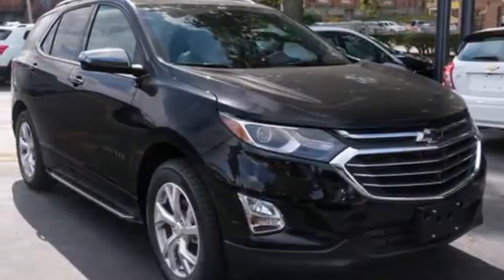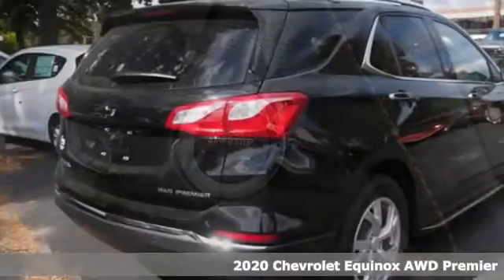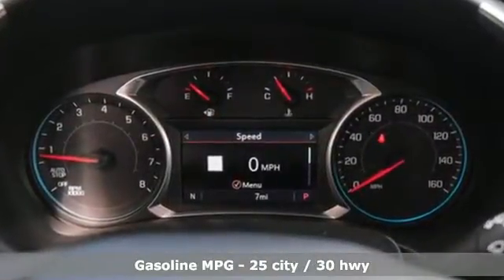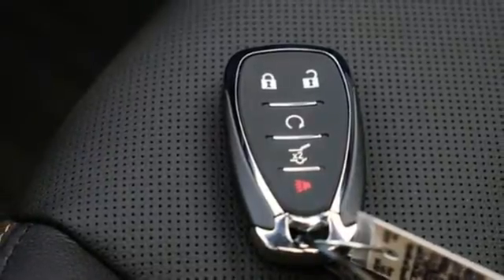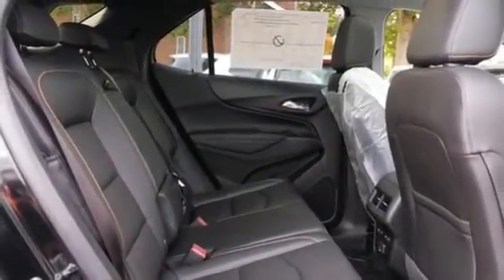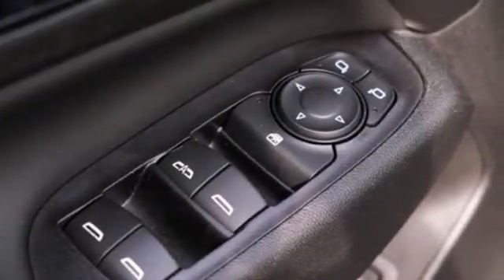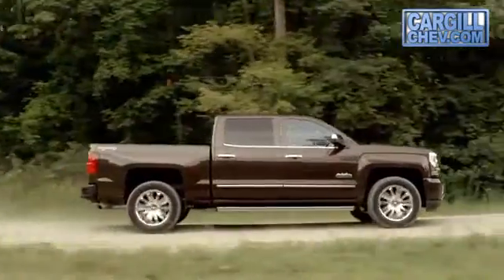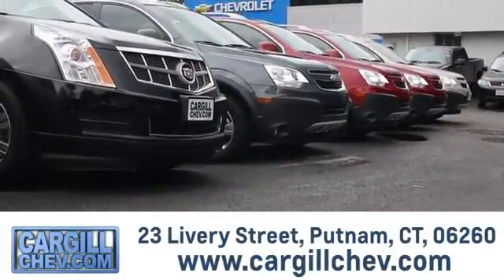New 2020 Chevrolet Equinox Putnam CT Pomfret, CT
Year: 2020
Make: Chevrolet
Model: Equinox
Trim: Premier w/1LZ
Engine: 1.5L 4 cyls
Transmission: Automatic 6-Speed
Color: Mosaic Black Metallic
Interior: Jet Black w/Perforated Leather-Appointed Seat Trim
Stock #: EQ20012
VIN: 2GNAXXEV7L6271296
Gets Great Gas Mileage: 30 MPG Hwy.. New Inventory*** There is no better time than now to buy this tip-top Equinox. All Wheel Drive!! ATTENTION!! Optional equipment includes: Confidence & Convenience II Package Power Sunroof Infotainment II Package Hit The Road Package (LPO) Molded Assist Steps (LPO) Roof Rack Cross Rails (LPO) Floor Liner Package (LPO)... Gets Great Gas Mileage: 30 MPG Hwy.. New Inventory*** There is no better time than now to buy this tip-top Equinox. All Wheel Drive!! ATTENTION!! Optional equipment includes: Confidence & Convenience II Package Power Sunroof Infotainment II Package Hit The Road Package (LPO) Molded Assist Steps (LPO) Roof Rack Cross Rails (LPO) Floor Liner Package (LPO)... We are the dealer at the end of your dirveway. Try our FREE 2 day test drive...we deliver up to 1000 miles away. For more information on this or any other Cargill Chevrolet please go

Address:
23 Livery St.